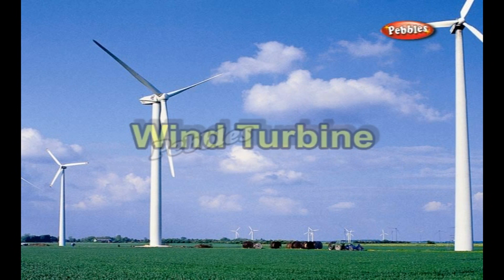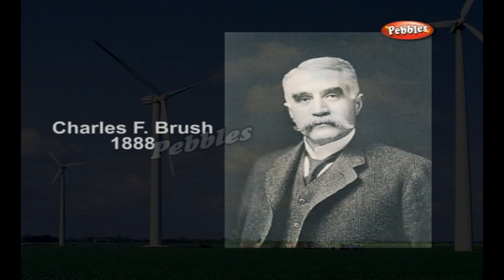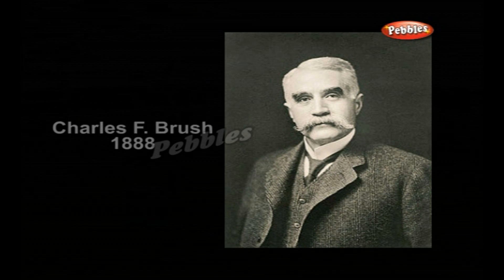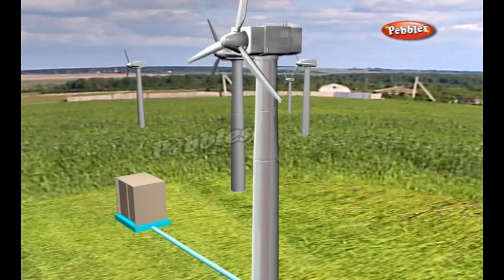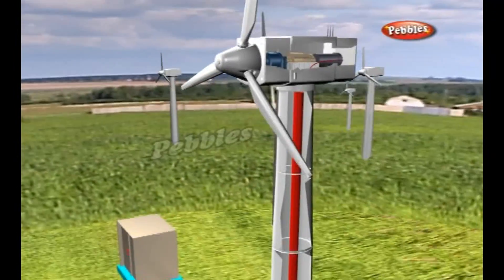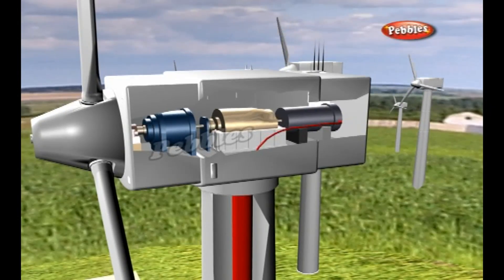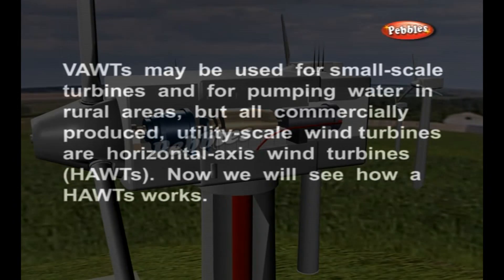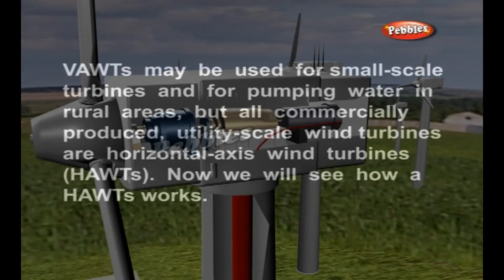How Devices Work | Wind Turbine | How Stuff Works | Science For Kids